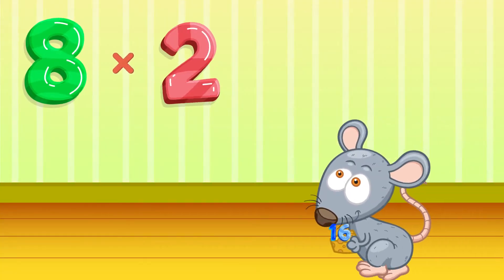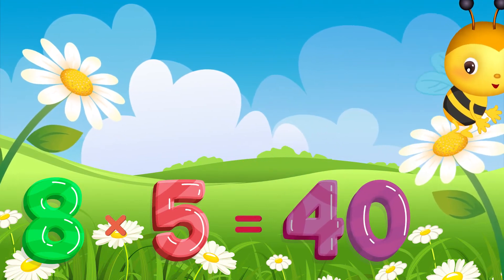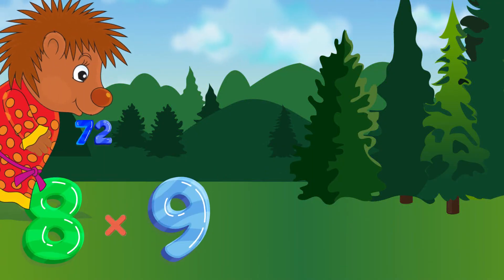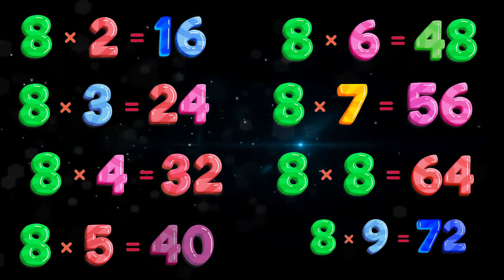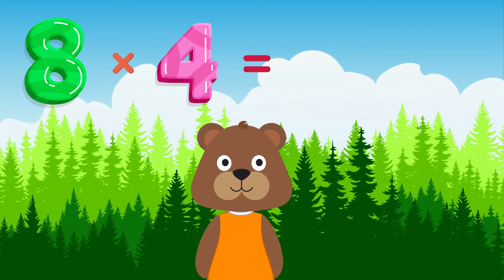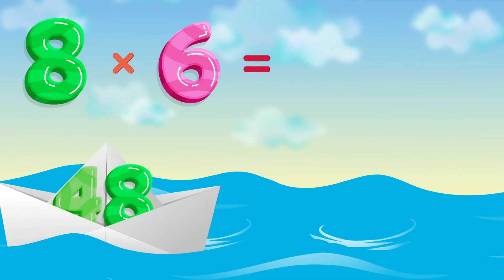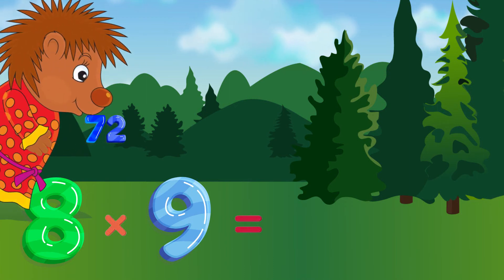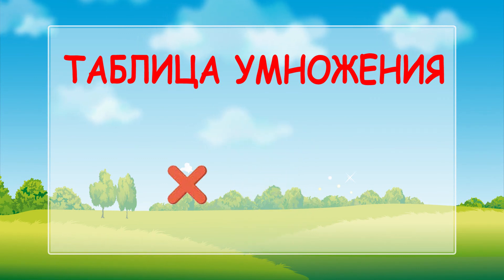8 TIMES TABLE SONG. Learning multiplication table. YarMin St.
You can easy learn 8 times table with our  multiplication songs! Just sig and have fun.

Likee: nenashevse